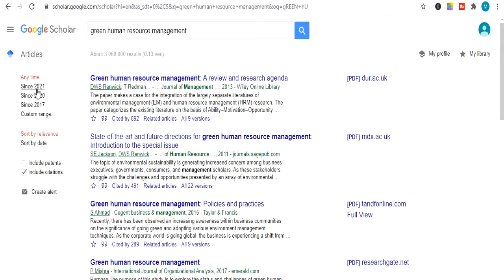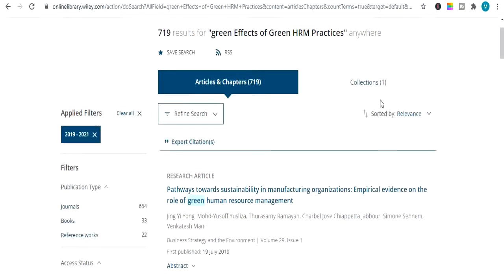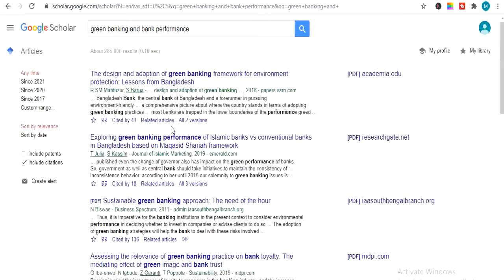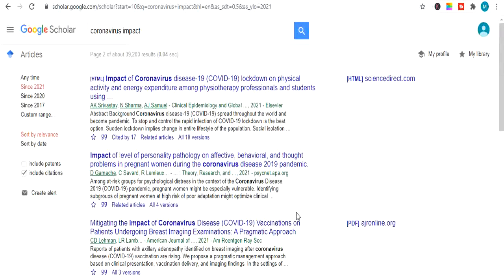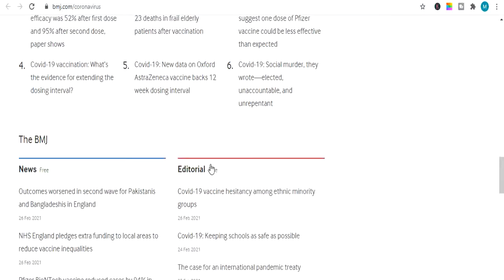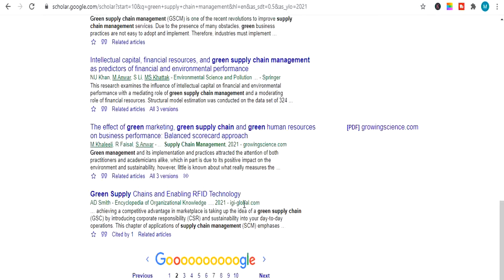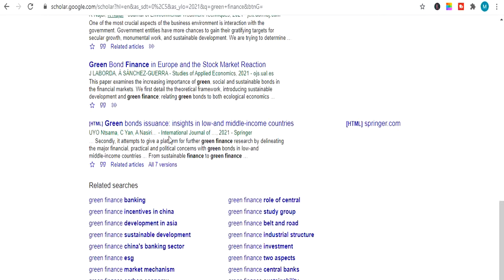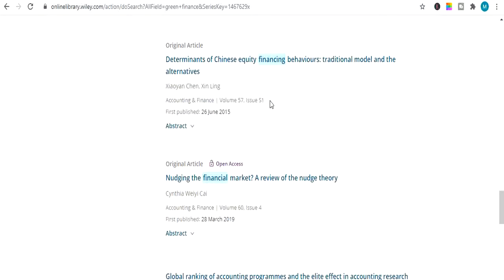Lecture 30 l Top 10 Research Topics | Research Paper Topics | New Research Topics | Part 1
Lecture 30 l Top 10 Research Topics | Research Paper Topics | New Research Topics | Part1 l Murad Learners Academy

In Murad Learners Academy You Will Learn:

Research
Different Subjects such as Accounting/Business Studies /HRM
Books
Useful Websites
Skills
& Much More!

Category : Education